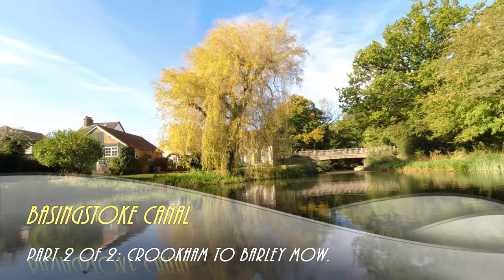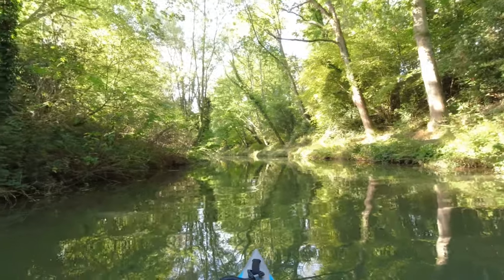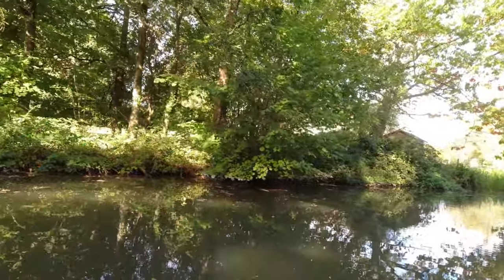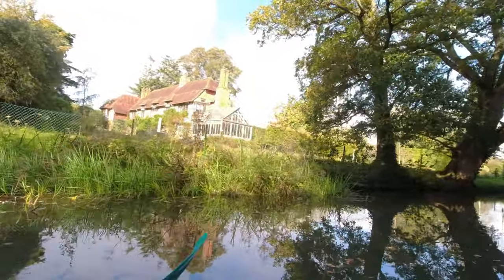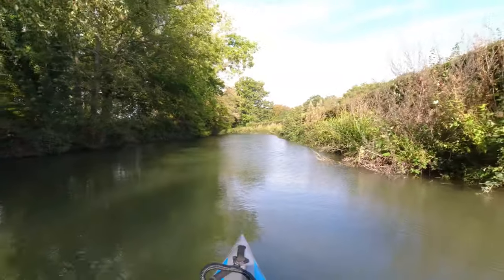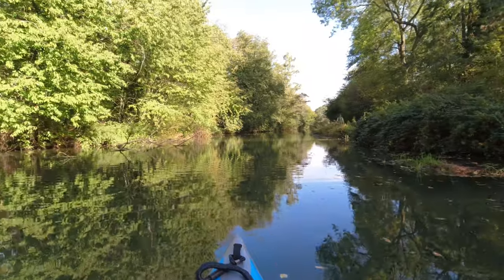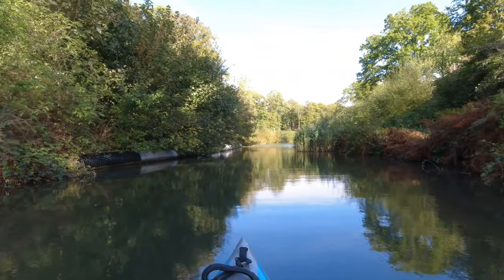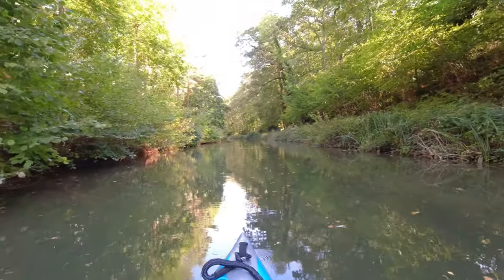Kayaking On The Basingstoke Canal. Crookham To Barley Mow.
Making the most of the last of the good weather, I drove down to Winchfield in Hampshire to paddle the section of the Basingstoke Canal between Barley Mow and Crookham Wharf. This video is the upstream paddle from Crookham back to Barley Mow.

The Basingstoke Canal runs westward from its junction with the Wey Navigation, only 3 miles from the Thames, to Basingstoke. It was conceived in 1769 as an economical means of transport to develop agriculture in Central Hampshire, and transport goods to market. The canal was never profitable, and by the 1960s was neglected and no longer navigable.

In the 1970s, Surrey and Hampshire County Councils took the canal into public ownership, and funded a programme of restoration supported by volunteer work parties. In 1990, the work was completed, and the 31 mile canal formally reopened in 1991.

An attractive waterway, the Basingstoke Canal is also a notable wildlife habitat. It has one of the largest varieties of aquatic plants and invertebrates in the U.K. 25 of Britain’s 39 species of Dragonflies and Damselflies inhabit the canal.

The entire length, except for a part through Woking, is a SSSI (Sites of Special Scientific Interest). Greywell Tunnel, which marks the end of the navigable section, is an internationally important haven for bats.

Useful Information:
The waterways in this trail are managed by Basingstoke Canal Authority and require paddlers to hold a licence. If you are
an existing British Canoeing member the good news is that your membership includes an annual licence for the
waterways covered within this trail.

If you have any questions about the route or an area I am walking, kayaking, or camping in? Why not get in touch via Facebook!

Dave 👍

David Wilson Out and About (Website/Blog)

They do not cost you anything, but I make a small percentage from the sale. Under no circumstances will I (David Wilson Out and About) be responsible or liable in any way for any content, or for any loss, injury, or damage of any kind incurred as a result of any content communicated in this video, whether by The me or a third party.